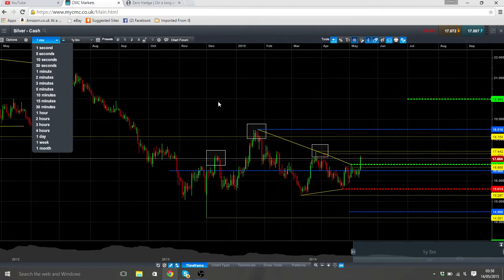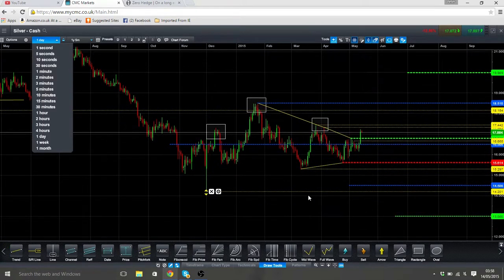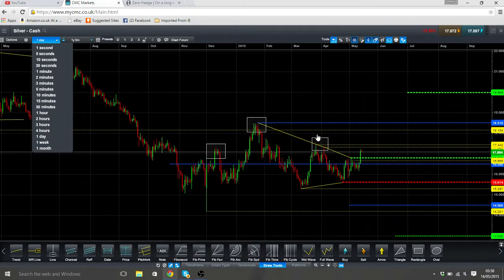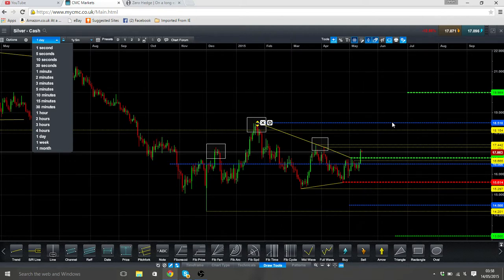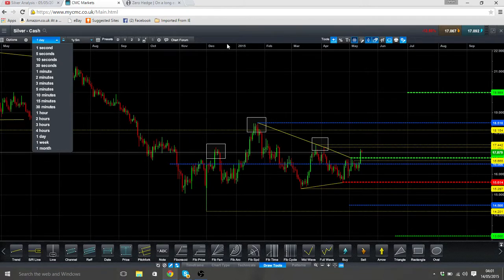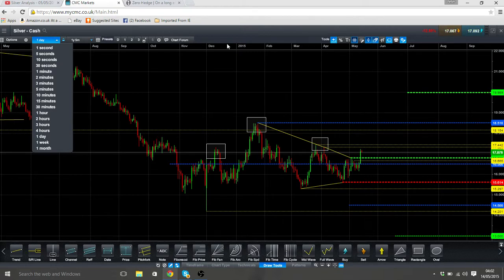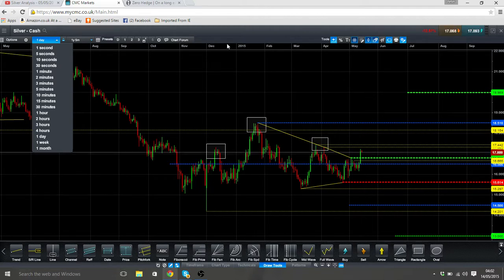Silver Analysis 14/05/2015 - What happens at the end of a funnel? Carry on trolling...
Nice troll fest today - help your self. Ha ha I was right about everything apart from direction.  Price will revisit the funnel and then continue to rally.  Could be an upside break to $20 ahead! Be warned I'll only be responding to nice comments lol - SS :-P